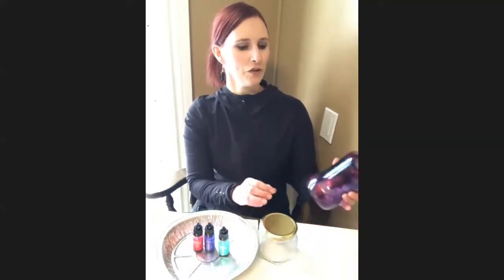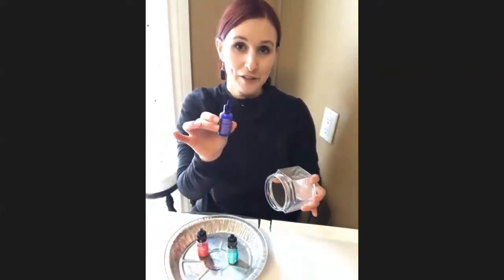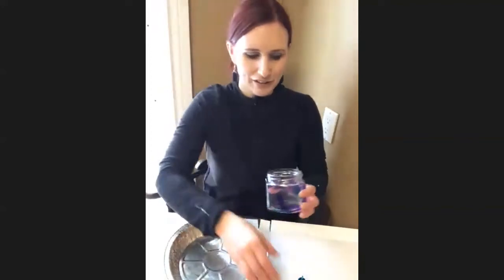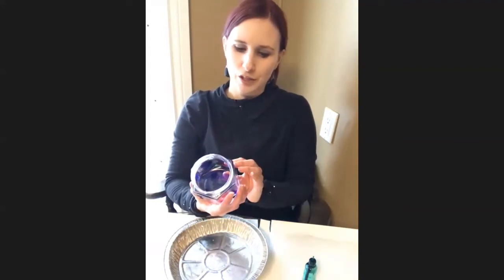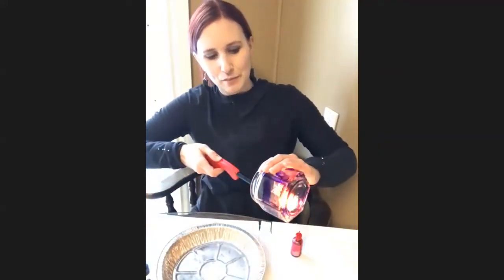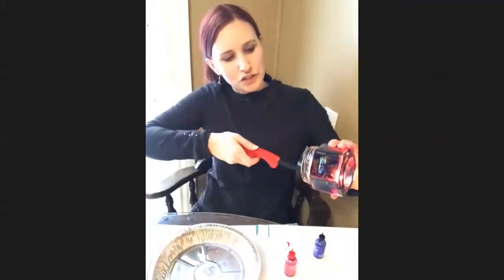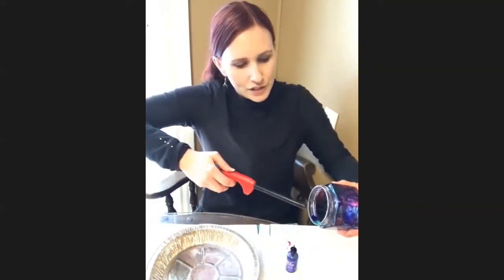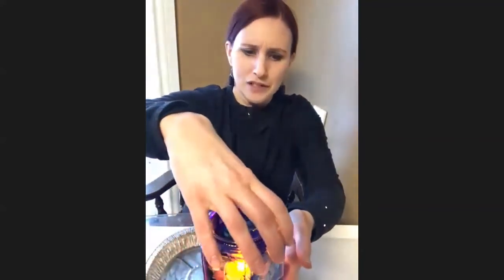Alcohol Ink & Fire Jars with Kari Hume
Artist Kari Hume teaches us how to make over jars with alcohol ink and fire!
***WARNING: Alcohol ink is extremely flammable. Please use caution when participating in this project. Failure to use proper safety precautions may result in injury.

Set fire to SMALL amounts of alcohol ink only by using a long BBQ lighter, keeping hands away from the opening of the jar and far away from the flame. Flashfires can occur when too much ink is lit on fire at once.

DO NOT drop fresh ink into the jar while ink is still burning (NOTE: A flame may not always be easily visible when ink is still burning - you will know burning is complete when you see no more subtle movement of the ink blot). Failure to comply may result in the ink dropper you are holding catching fire. Please wait until ink has finished burning before applying more ink.

Wasagaming Community Arts cannot be held responsible for any damages/injuries that may occur as the result of failure to comply with proper safety precautions.***

This workshop is part of Wasagaming Community Arts's winter programming, funded by Sport Culture and Heritage Manitoba. While donations are always welcome, instruction and materials are free while supplies last.
More projects to come, keep checking back!